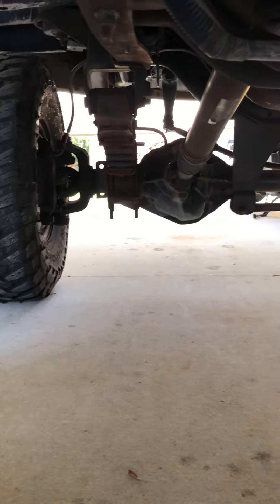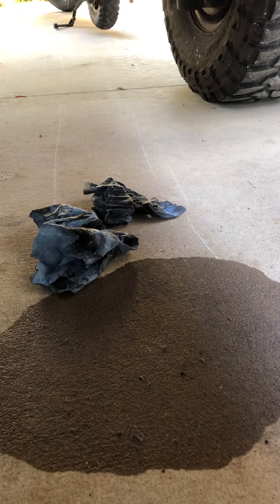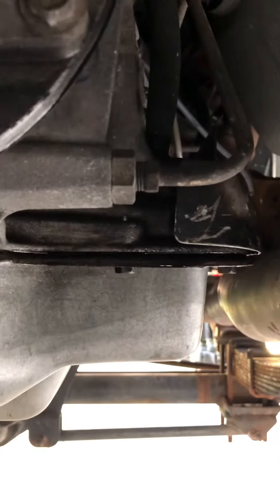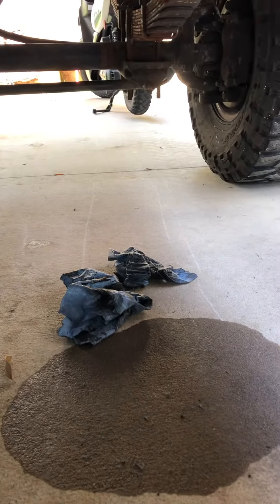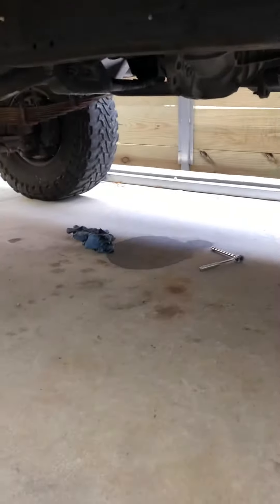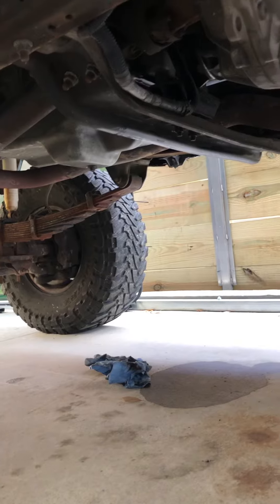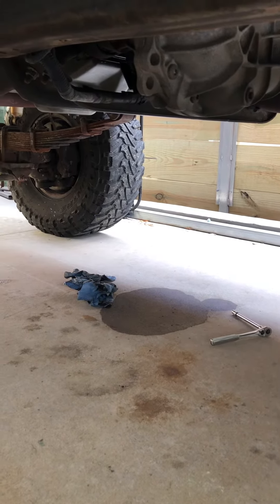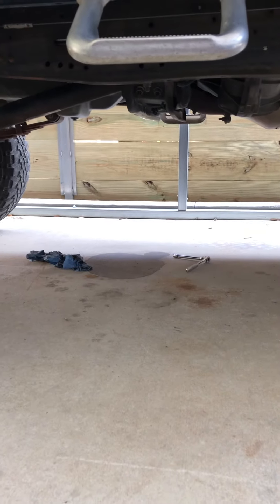OBS Ford F-350 4x4 E4OD random transmission leak fixed!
Came out to check my baby like I do every day. I always look for leaks and anything different going on. I hadn’t driven the truck in two solid weeks which is abnormal for me.

I was on the phone with my dad talking and as we talked I shook the truck back and for the looking at the tire pressure bounce.

Can home later in the evening to a puddle of transmission fluid on the ground! No driving no issues ever before.

Turns out the pan had a few loose bolts. When I shook it the torque converter drained into the pan and over filled it finding the leak I didn’t know I had since I rebuilt the transmission lol!

Re torqued all the bolts and appears fixed! So random. Hope it helps someone else!